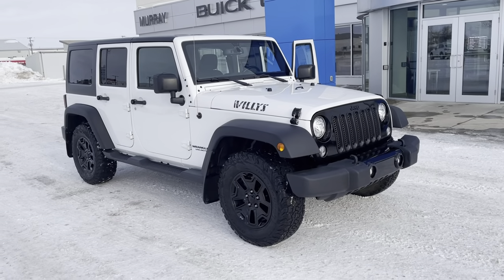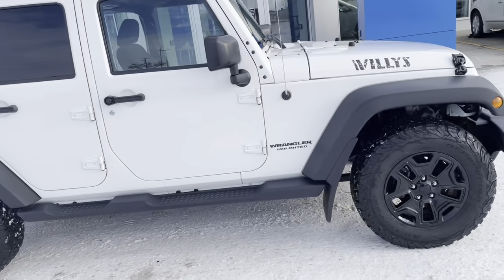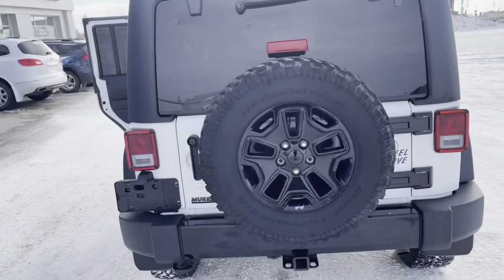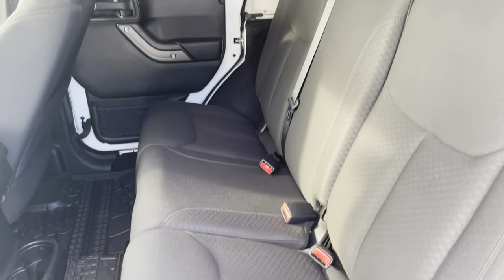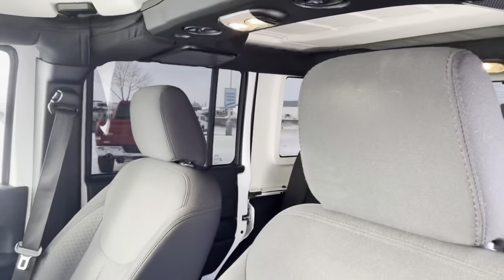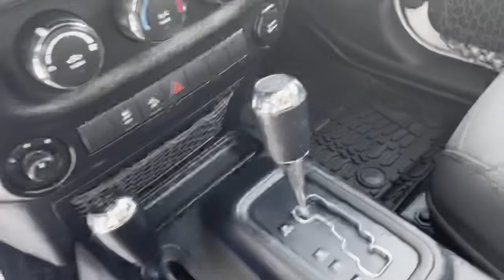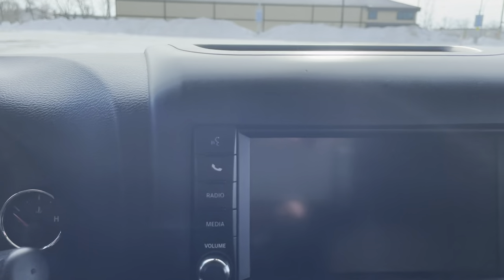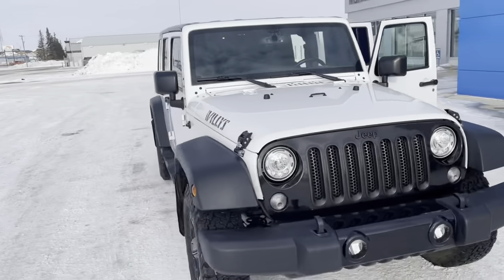2017 Jeep Wrangler Unlimited Willys 4WD (Stock AD3950A)